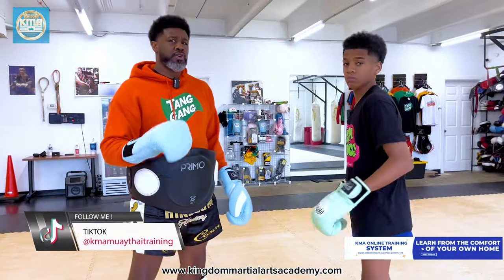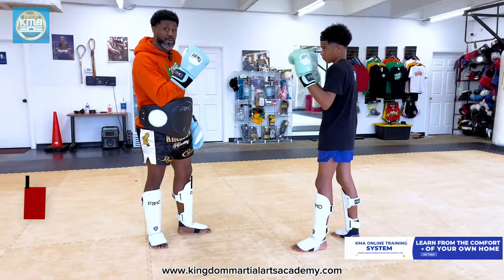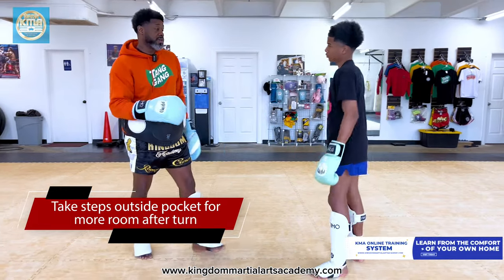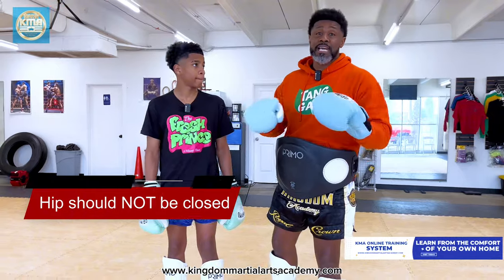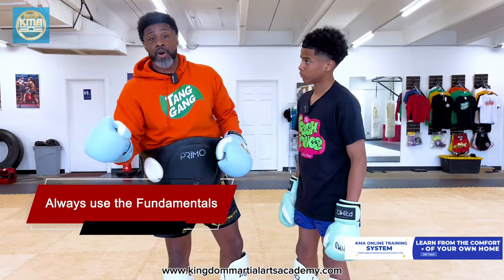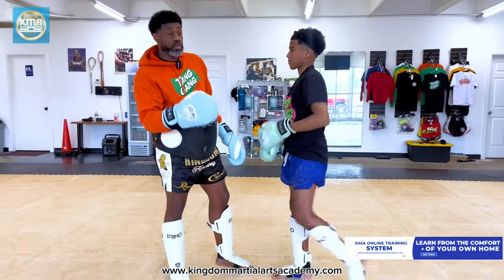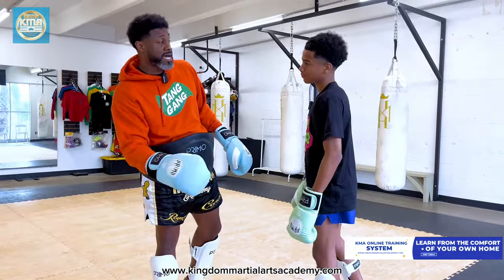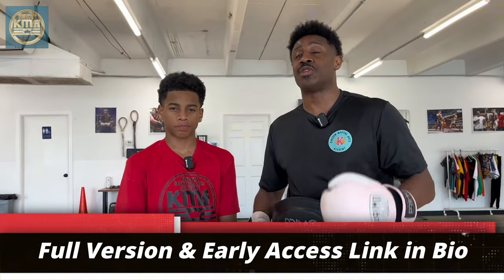Muay Thai Hand Traps: How to Deflect & Counter Punches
Learn the art of Muay Thai hand traps and take your fighting skills to the next level! In this video, we'll show you how to deflect and counter punches like a pro. Muay Thai training isn't just about throwing punches, it's about mastering the art of hand control and using your opponent's momentum against them. Our expert instructors from Kingdom Martial Arts Academy in San Antonio will guide you through the basics of Muay Thai hand traps, from the fundamentals of Nak Muay to advanced techniques for sparring and pad work. Whether you're a beginner looking to improve your Muay Thai basics or a seasoned fighter seeking to refine your skills, this video is for you. So, get ready to elevate your Muay Thai game with these fight tips and training exercises!

Full Uploads and Exclusive Unreleased Videos alongside the KMA Ground Up 4 Tier Training System Available Now !

Primo Fight Wear Discount Link

Laws Of Clinch Vol 2 & The Alamos Femur Collection Bundle Pack